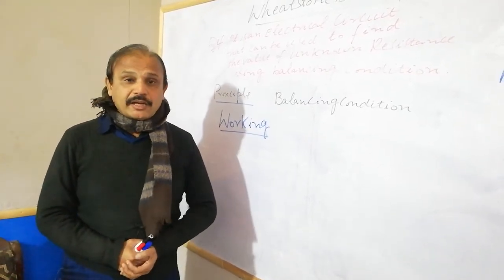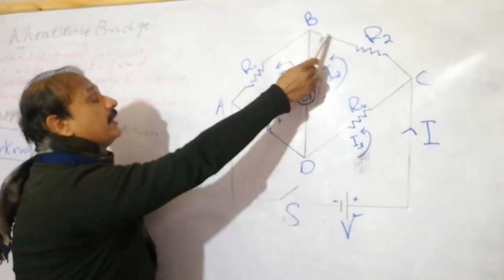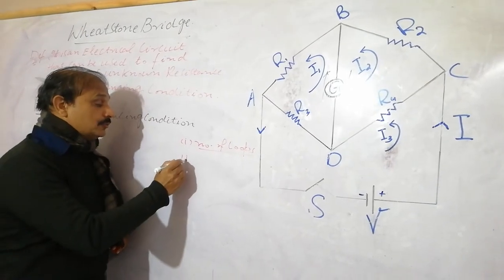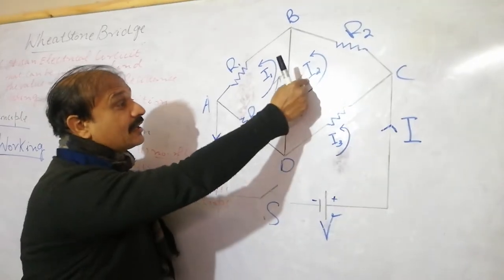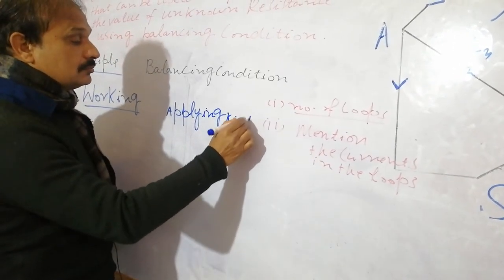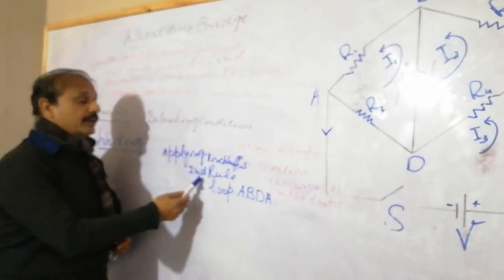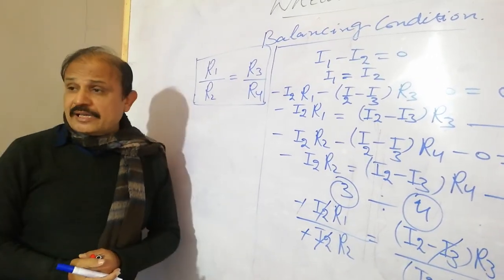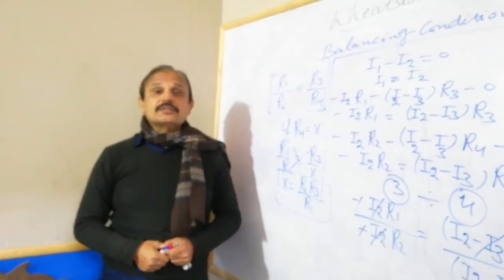Wheatstone Bridge in Urdu Hindi |Part2 Physics